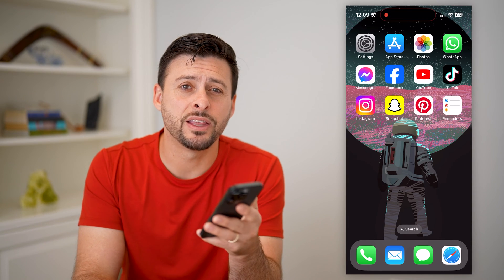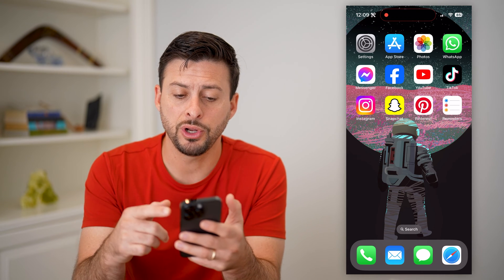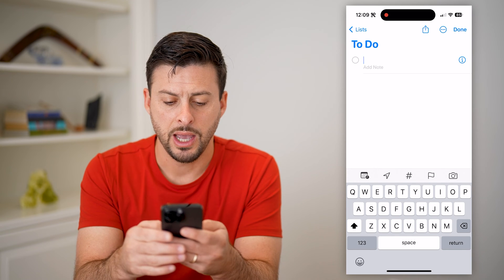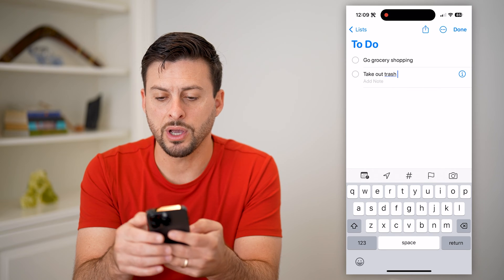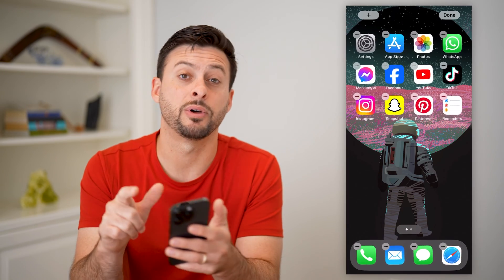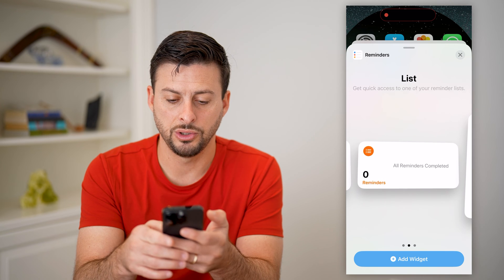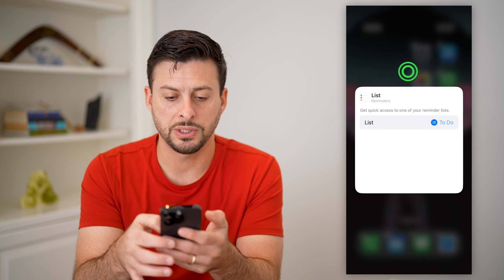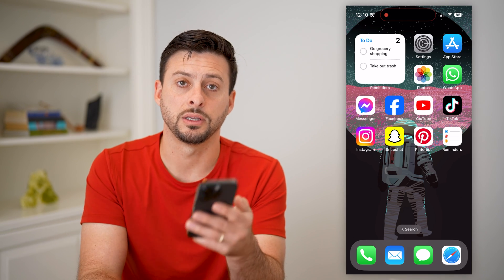How To Add To Do List Widget To iPhone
Let's get your iPhone to show a to do list as a widget on your Home Screen so you can quickly see what you need.

Cool iPhone Facts:
- Every single iPhone ad shows the time as exactly 9:41